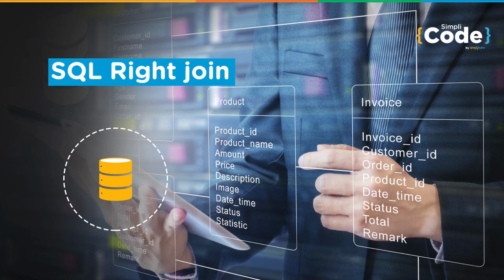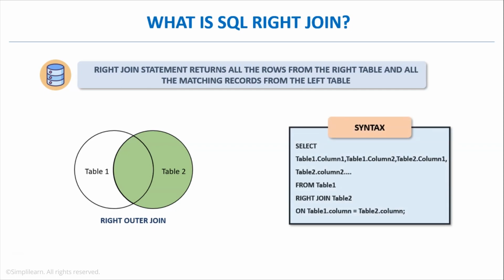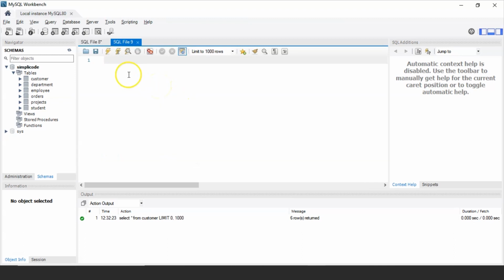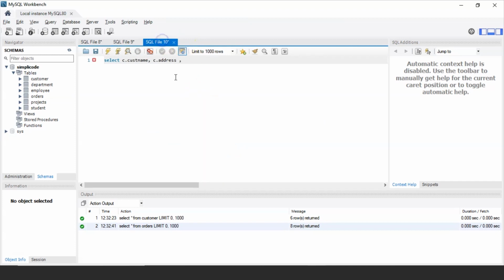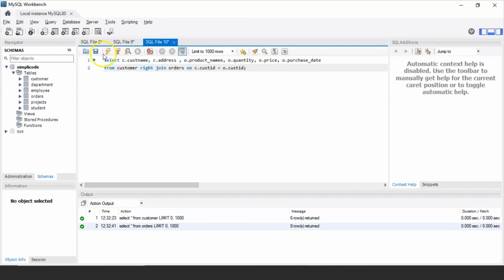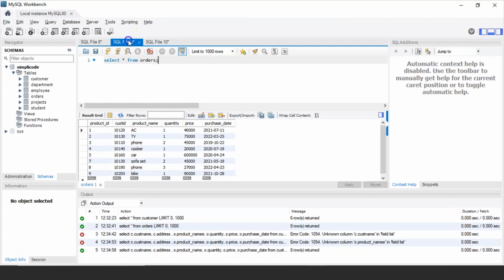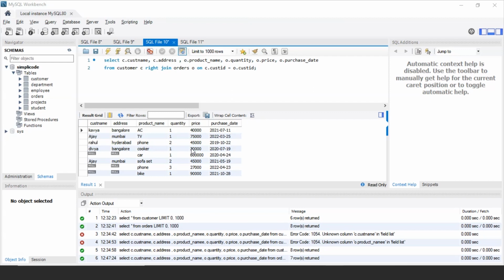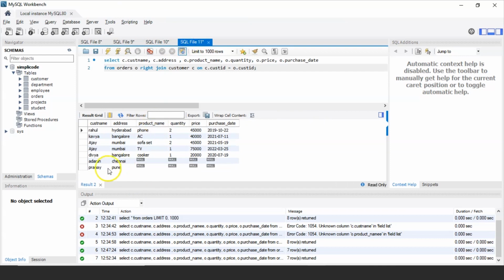SQL Right Join Explained | Right Join in SQL | SQL Tutorial For Beginners | SimpliCode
This video by Simplicode is based on SQL Right Join. In this SQL join tutorial, you will learn how to join the existing records from two or more tables using SQL Right join statement. The Right outer join, also known as the Right join, returns all the rows from the Right table and only the matching rows from the left table. This SQL Tutorial will help you with in-depth understanding of Right Join statement in SQL with theory as well as a practical demonstration.